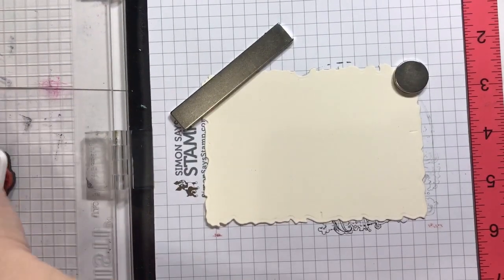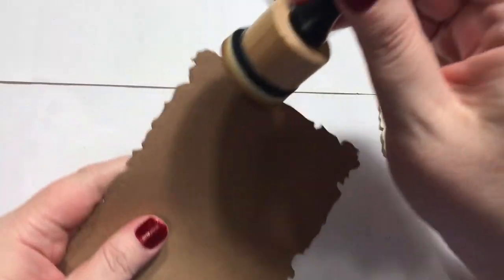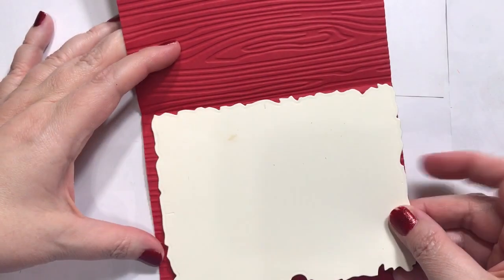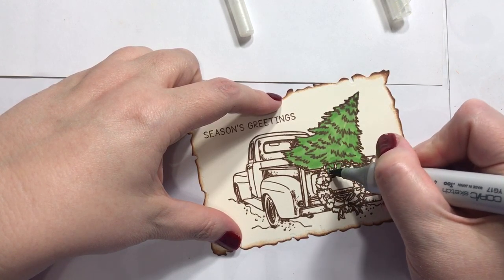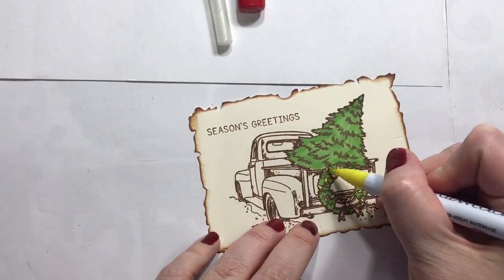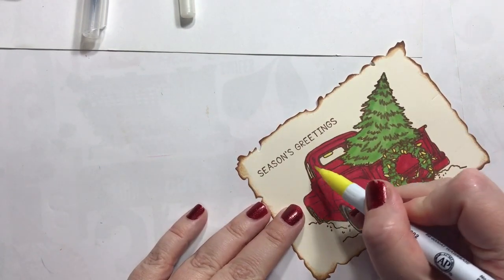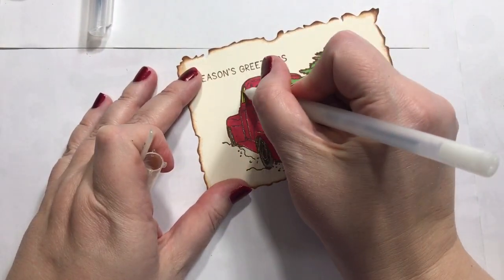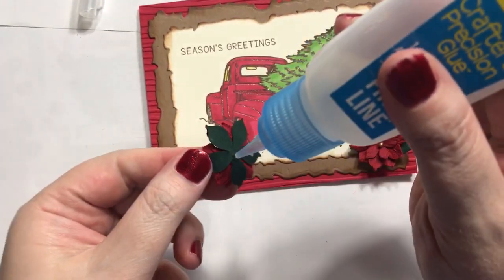Stamping A Little Red Truck Holiday Card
Truck stamp-Unity Stamp Co.
Dies-PennyBlack